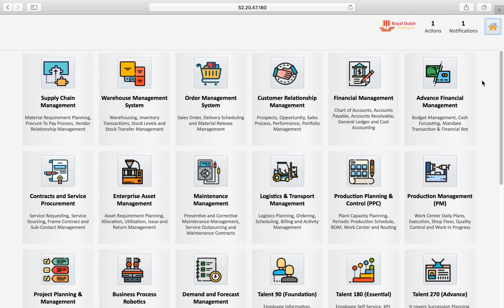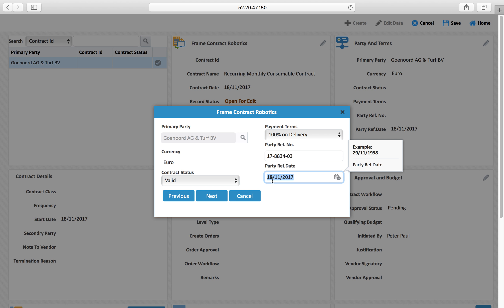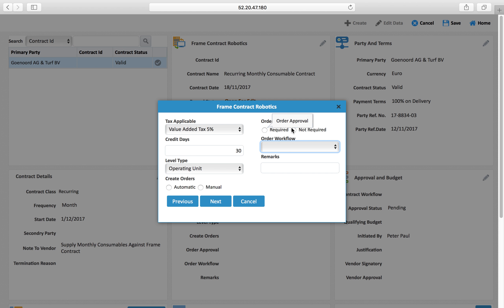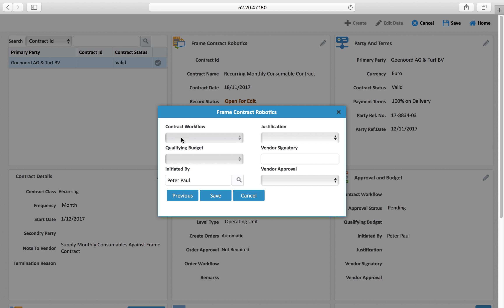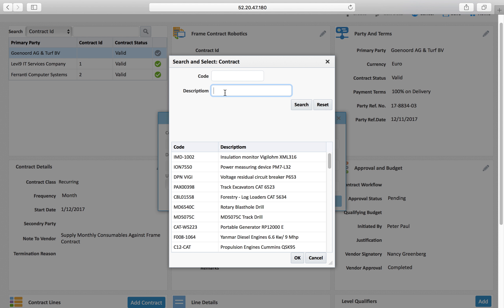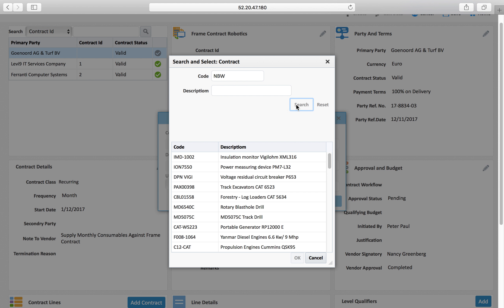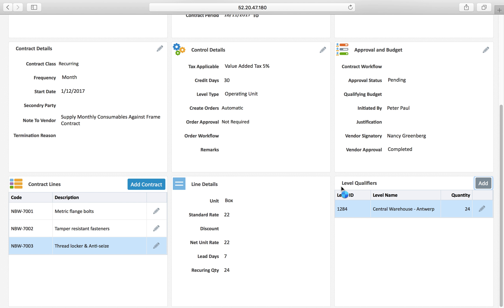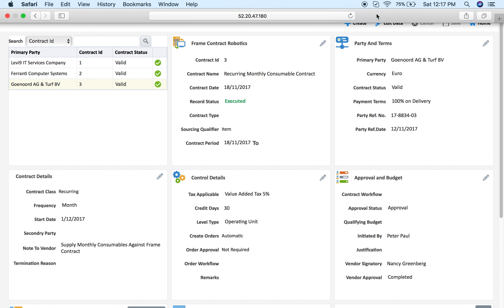CON-T002 Recurring Purchase Contract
FusionFox Frame contract to create recurring purchase order on given frequency. This is done by our Business process robots which creates PO, takes due approval and sends it to the vendor automatically